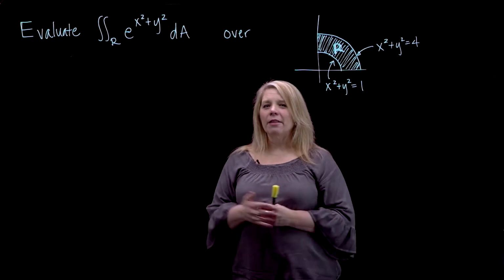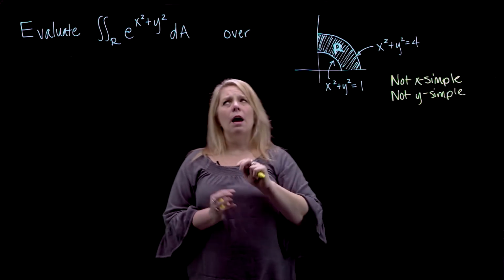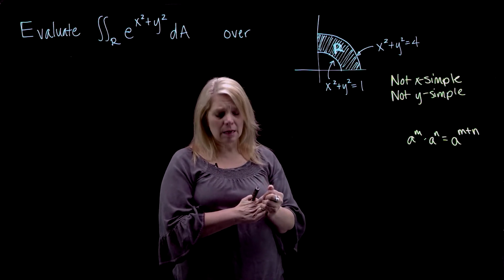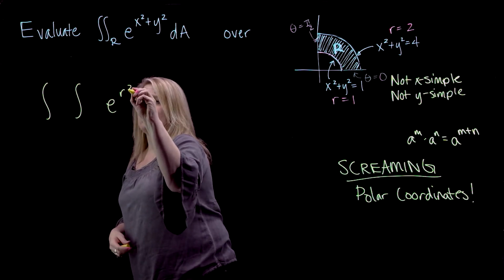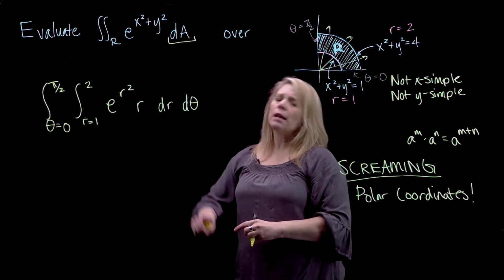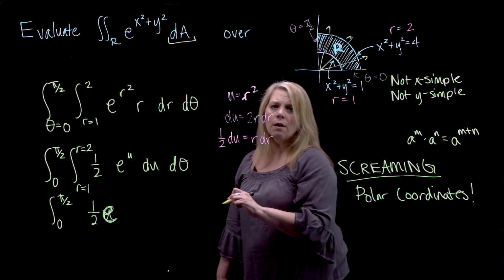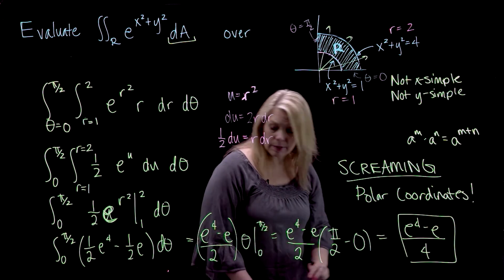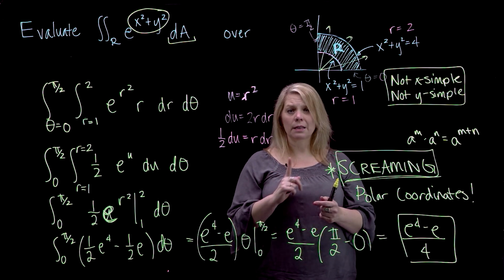Double Integral in Polar Coordinates Example 2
An example that explains why using polar coordinates can be a big advantage for some double integrals.